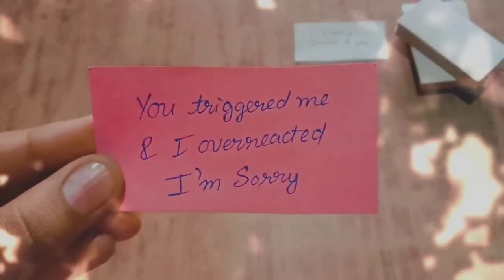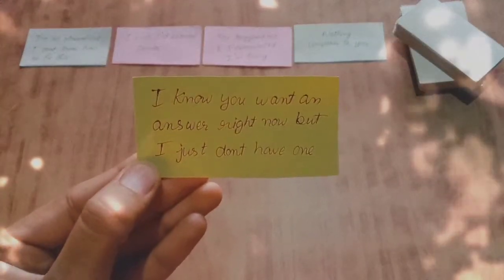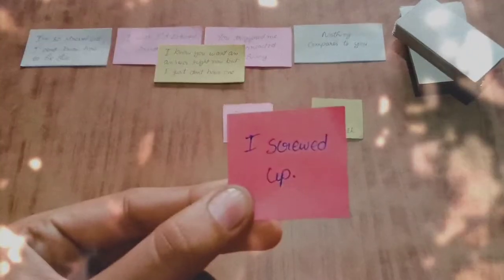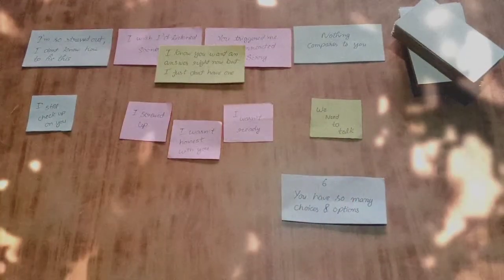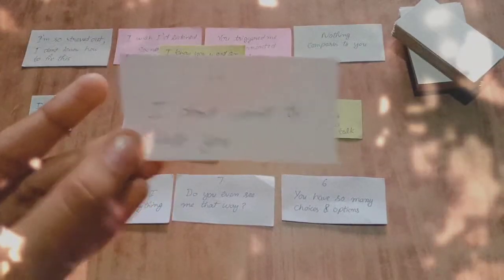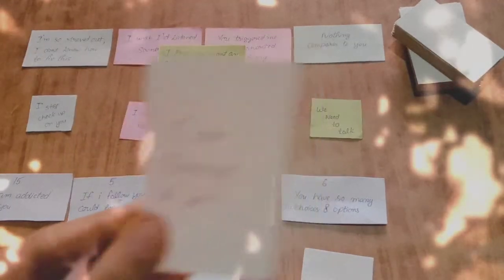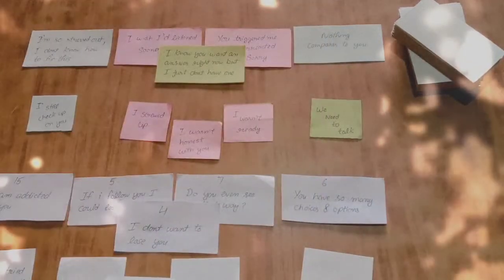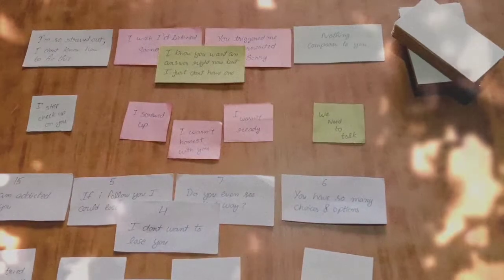Leo♌they're addicted to uh💓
Hello there 🙂
⏫ lil angel 🎶🌟
✍️ Reading for another sign
🔸Take it if resonates
🔸You can see it acc. to your birth date / Name's first letter
🔸Or the one you follow (Zodiac)